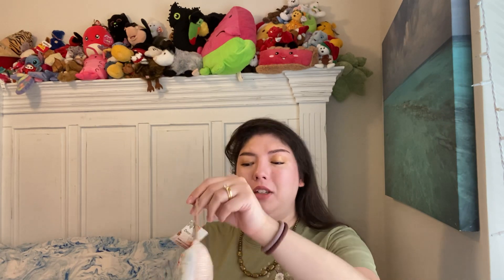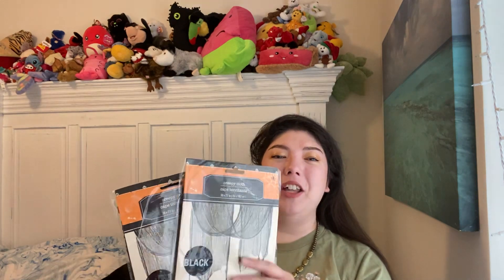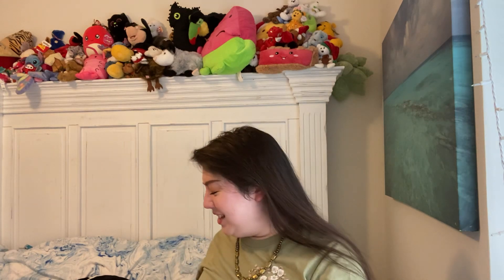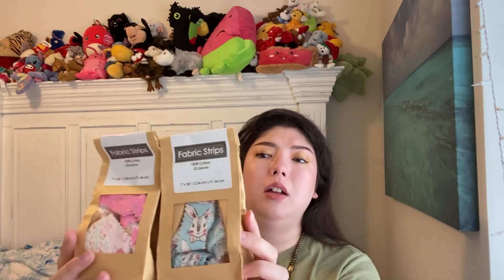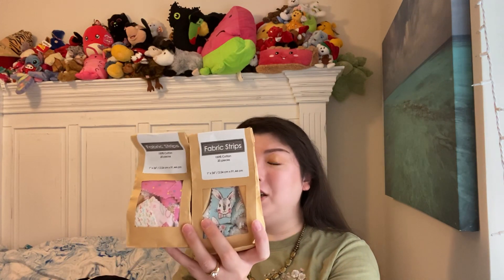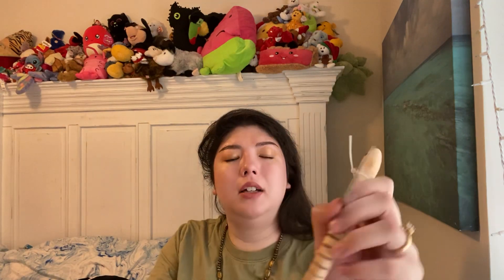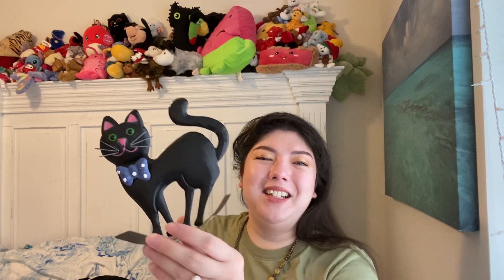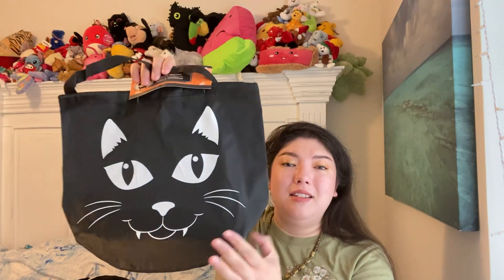Dollar Tree Haul!